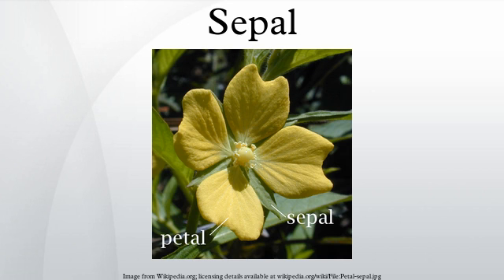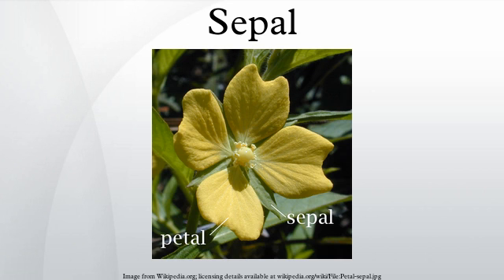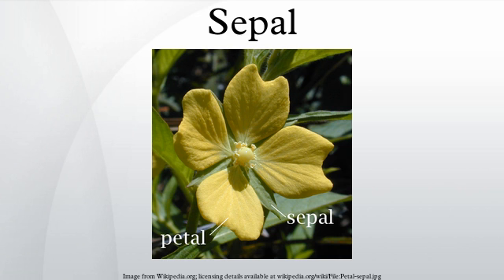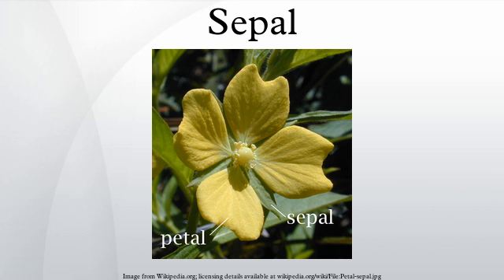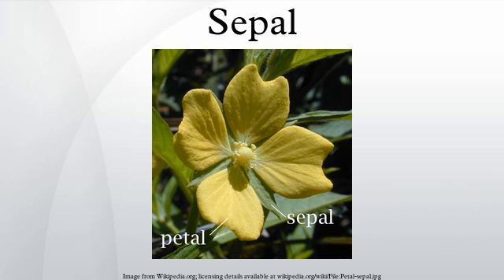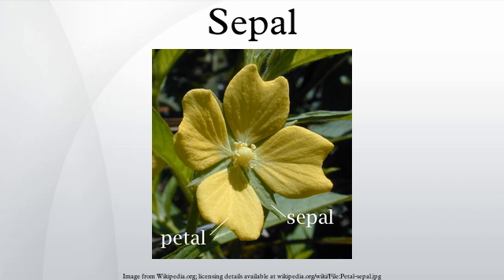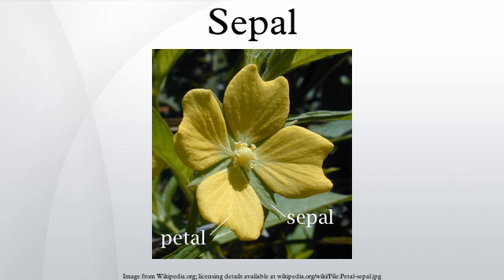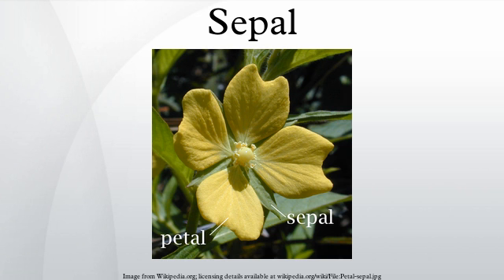Sepal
A sepal (/ˈsɛp(ə)l/ or /ˈsiːp(ə)l/) is a part of the flower of angiosperms (flowering plants). The term sepalum was coined by Noël Martin Joseph de Necker in 1790, and derived from the Greek σκεπη, a covering.
Collectively the sepals are called the calyx (plural calyces), the outermost whorl of parts that form a flower. The word calyx adopted from the Latin calyx, not to be confused with calix, a cup or goblet. Calyx derived from the Greek καλυξ a bud, a calyx, a husk or wrapping, from Sanskrit kalika, a bud, while calix derived from the Greek κυλιξ, a cup or goblet, and the words have been used interchangeably in botanical Latin.